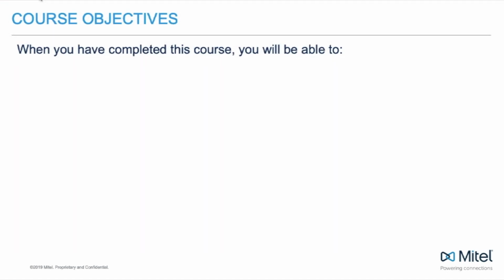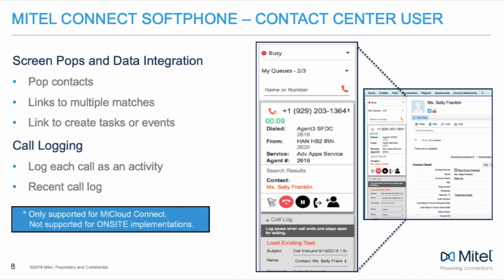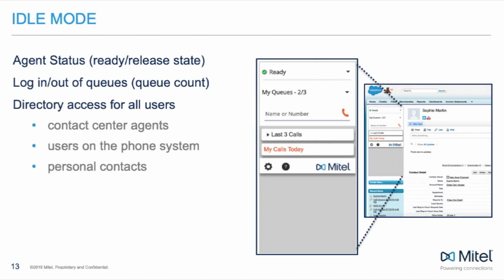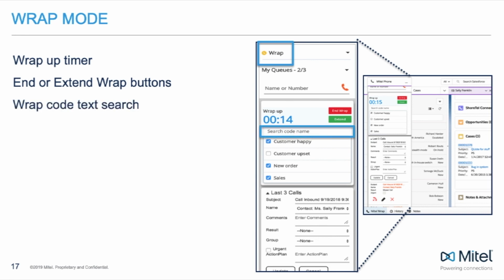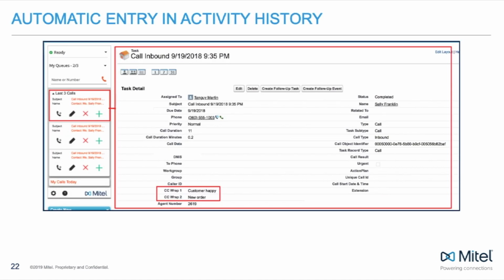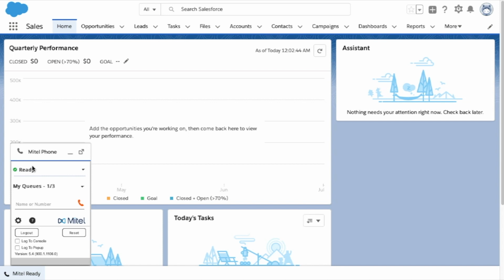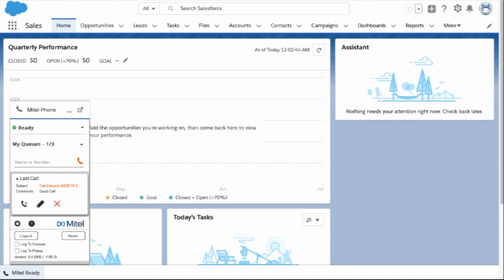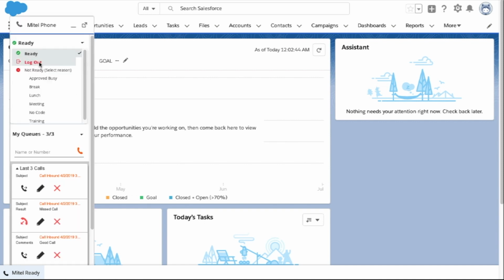Mitel Connect for Salesforce with Contact Center Controls